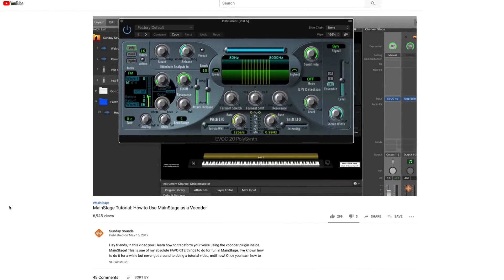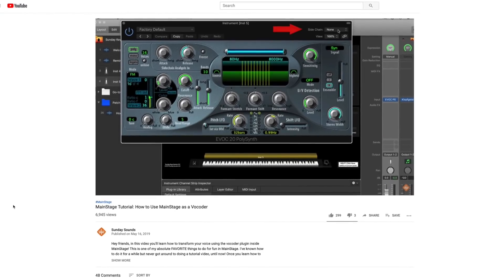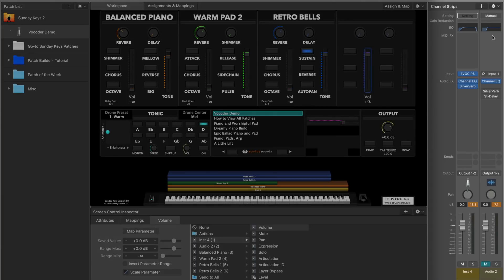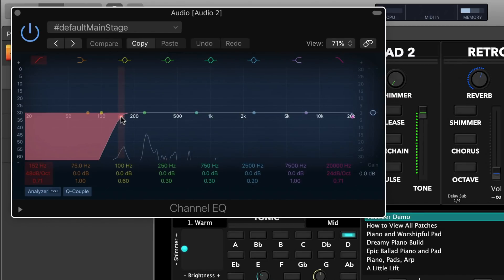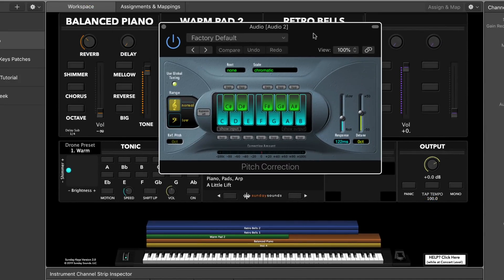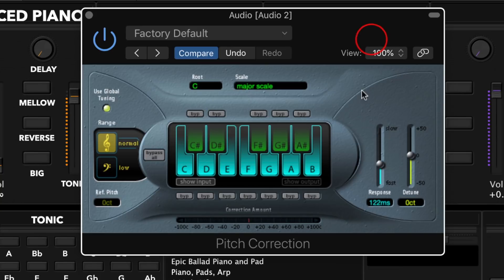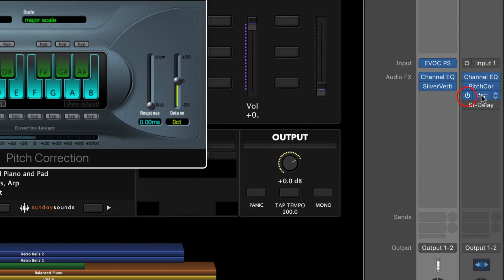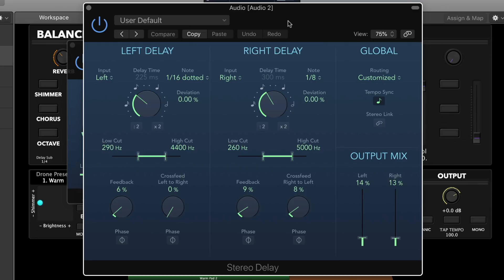MainStage Tutorial: How to Use MainStage as a Vocoder - Part 2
Several weeks ago we put out a tutorial on using MainStage as a vocoder and the response was strong - you guys are super into vocoding!

I wanted to follow up on that video with tips that will really help you dial in an awesome live vocoding sound using only MainStage's built-in plugins and a microphone.

Here's Part 1 in case you've missed it.

For free MainStage patches and first looks into the newest MainStage and Ableton tutorials, join our Newsletter!